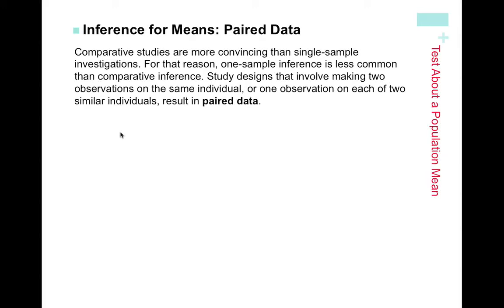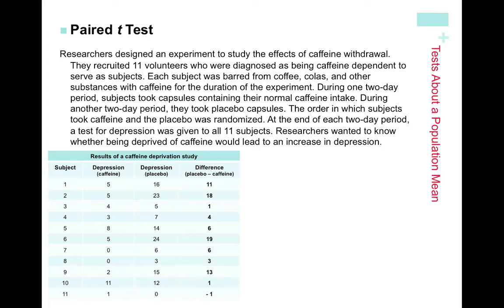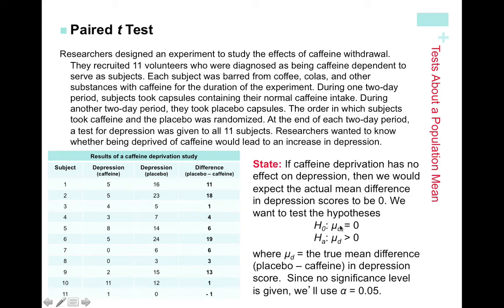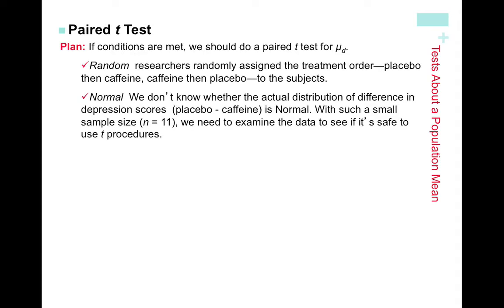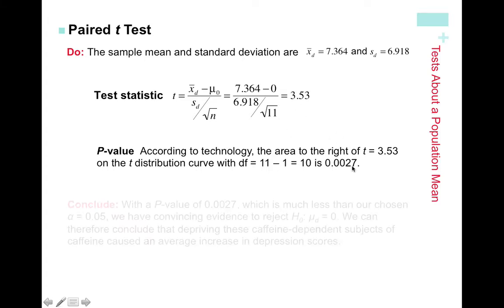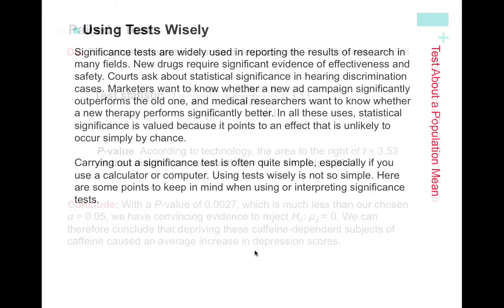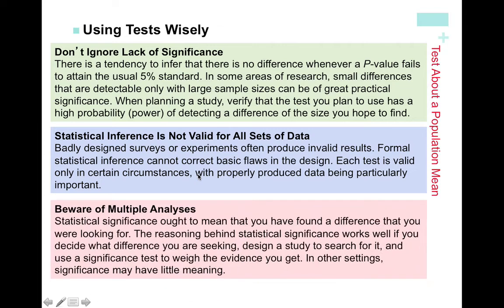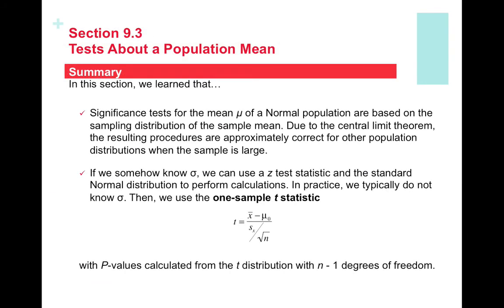Chapter 9 Part III